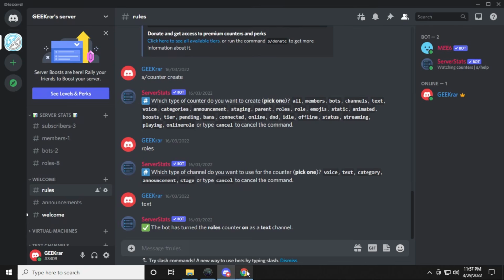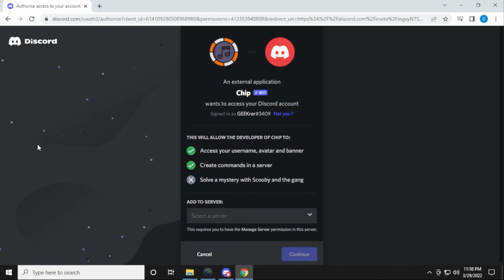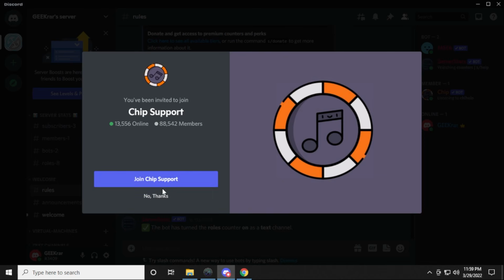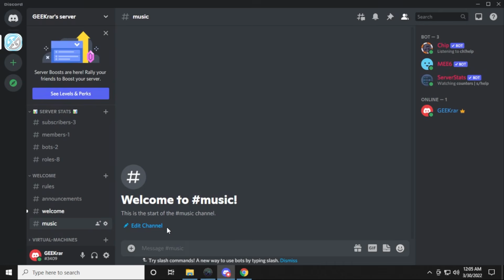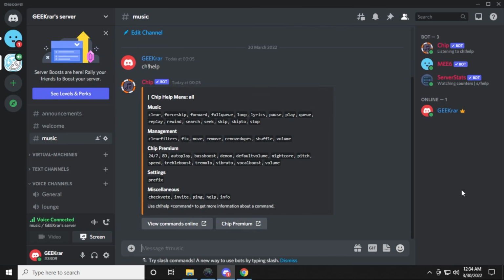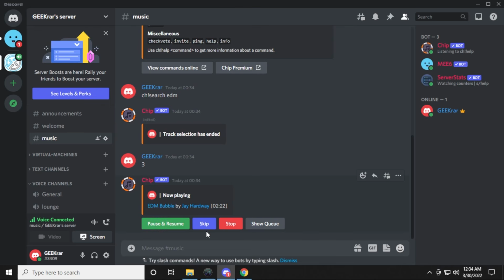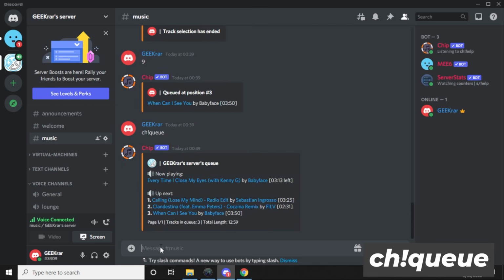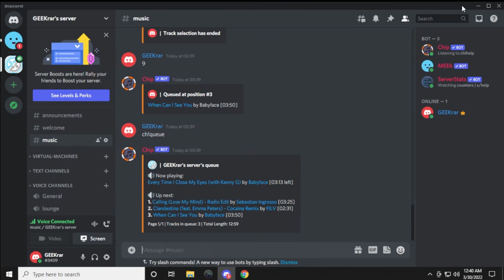FREE Music Bot Discord 2022 Part 1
In this video, I will show you how to add a music bot in discord for free! There is premium features that you can pay for, but the basic features are available for free and work well. I will walk you through each setup to get up and running.

Request?

Crypto
DOGE: DQNagpAaa8WRENNyqEhwCerinHxxnXf8ef
REDD: Rd1qSN9CB5n34oMWKPPktPky2HYUB6ZSNj
RVN : RQNEfC8RLdhS9DWBq8AdG7Go4uQSkJvDpm
XRP : rw75N3V4zkmoVdsSJzNkvCMVkjmErKyEDo